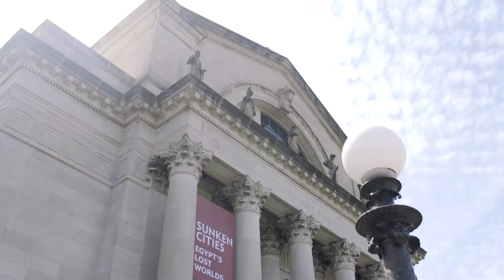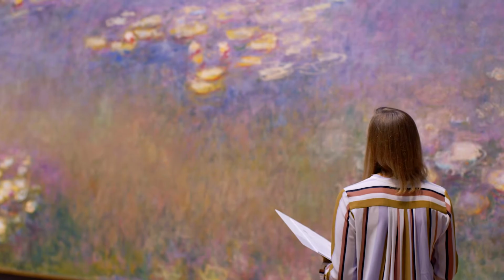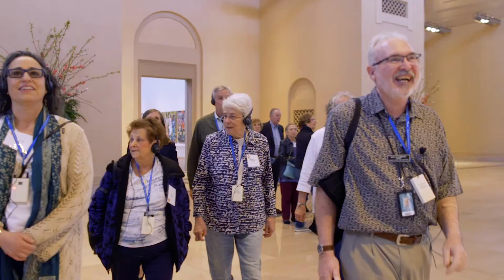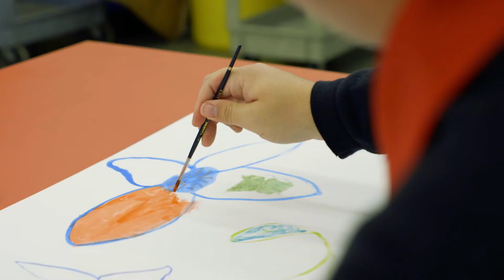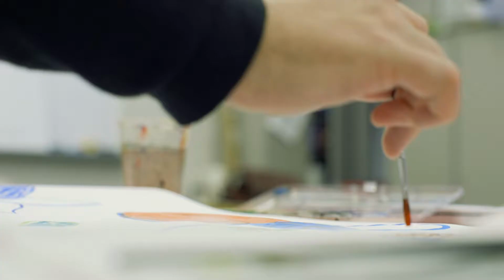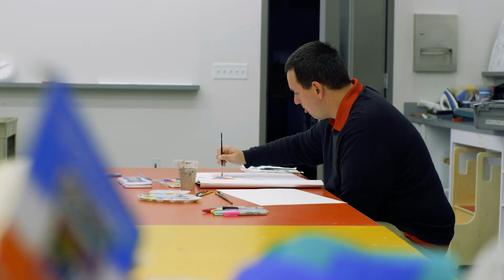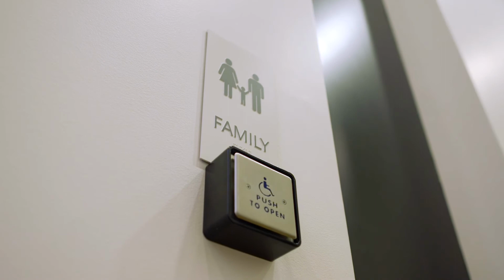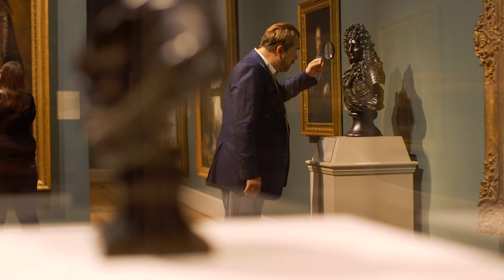2018 Paraquad Shine the Light Awards: Saint Louis Art Museum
Paraquad honored the Saint Louis Art Museum at the 2018 Shine the Light Awards on Friday, April 27, at The Ritz-Carlton, St. Louis. The Shine the Light Awards celebrate the people and organizations that are making St. Louis a more accessible, equitable place for people with disabilities. Proceeds support Paraquad’s mission of empowering people with disabilities to increase their independence through choice and opportunity.